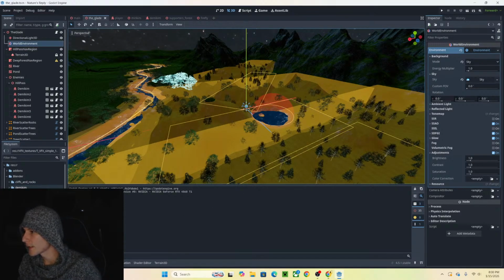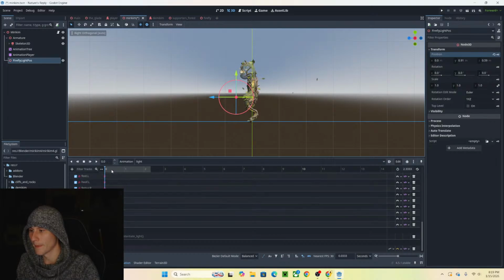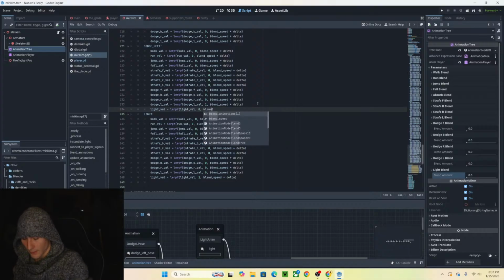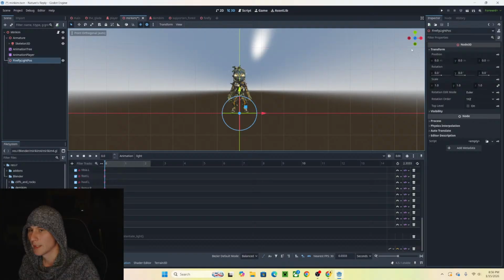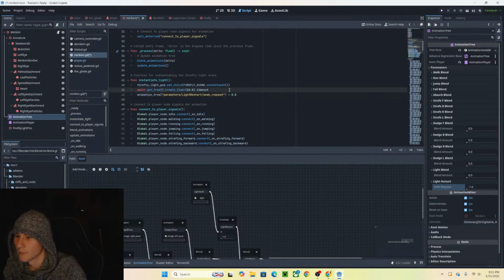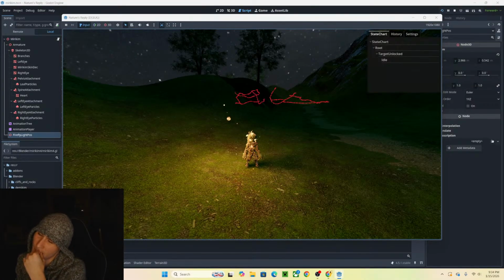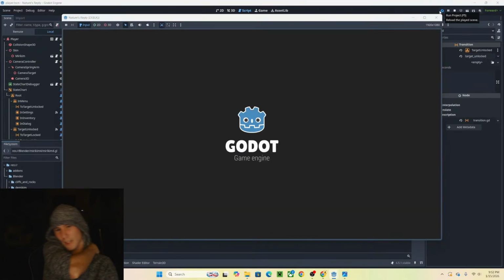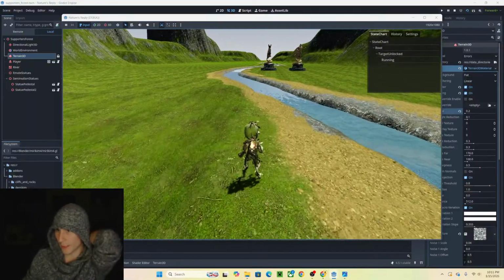working on character abilities!